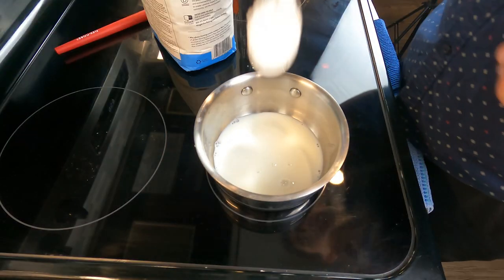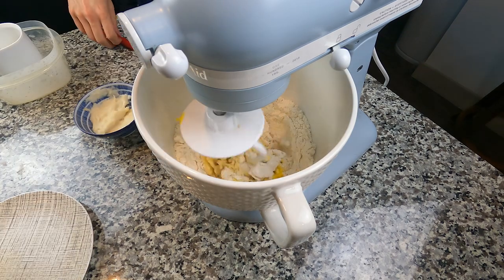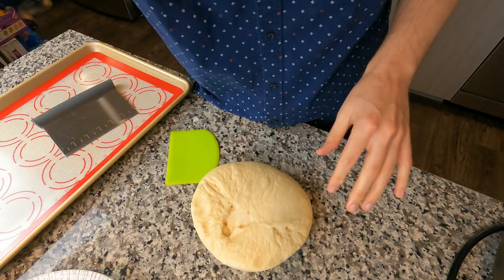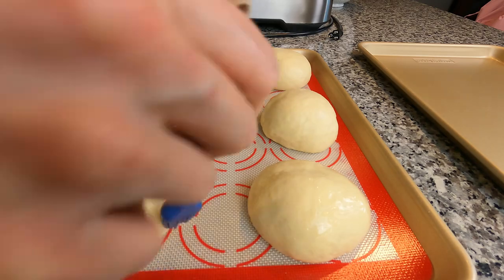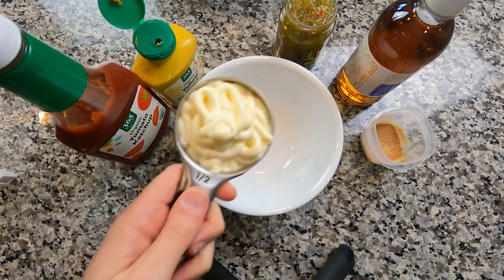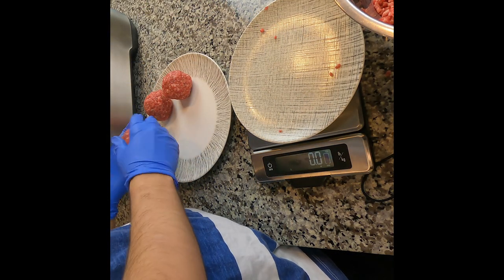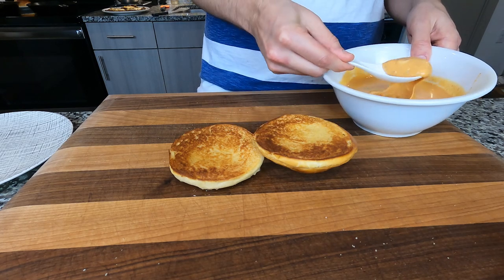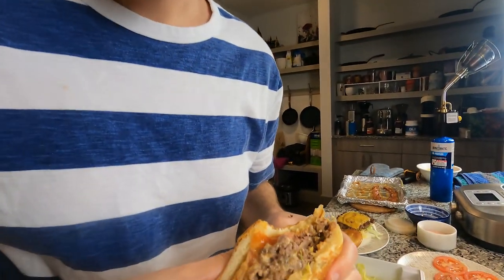Panfoolery Ep.5 Double Bacon Smash Cheeseburger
Bun Recipe by Joshua Weissman (Thank you papa for the amazing recipe)

Burger Sauce Recipe by Food Network. It's not bad but make your favorite!

Lodge Cast Iron Press
Breville Polyscience Control Freak
Wusthof Slotted Spatula
Wusthoff 8 inch Classic Ikon Chef Kinfe

Camera/Lighting
Go Pro Hero 9
Hpusn Softbox Lights
Tripod: Gopro 3 way